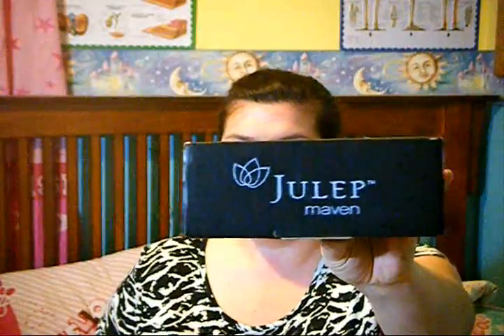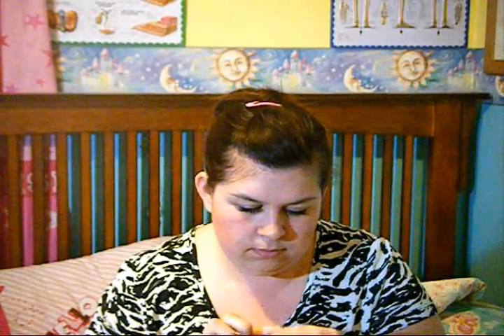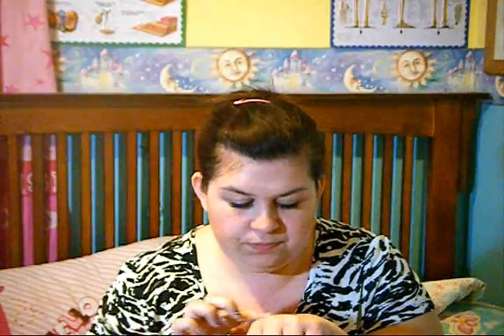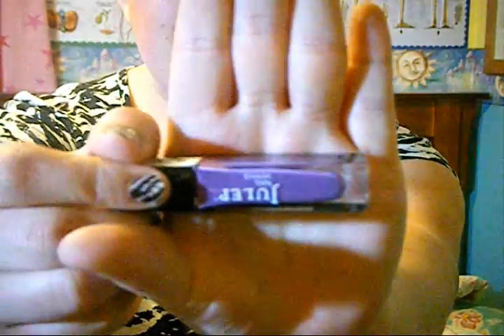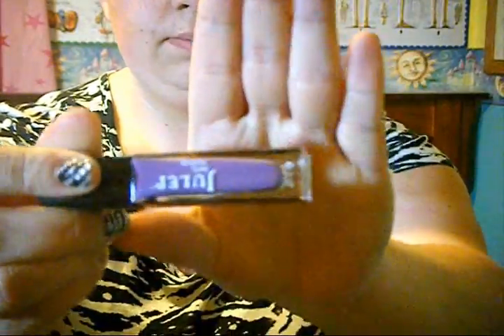Julep Maven: Classic With A Twist - Intro Box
Interested in getting one of these for yourselves?

I'm in love with this beauty box concept, and this one revolves around nail polishes.  *dream come true*  I'm crazy, but it's cool.  Meet my little rattys, Zoey & Zara!  hahaha  I love them!